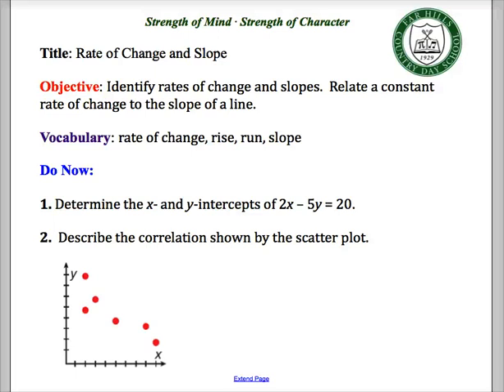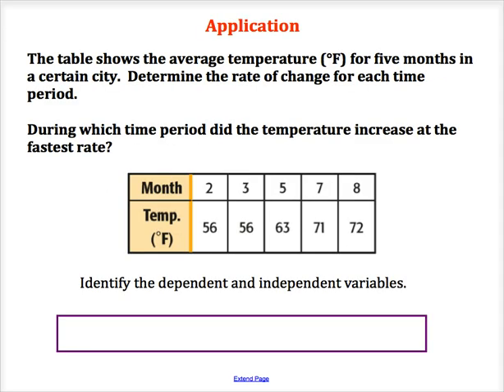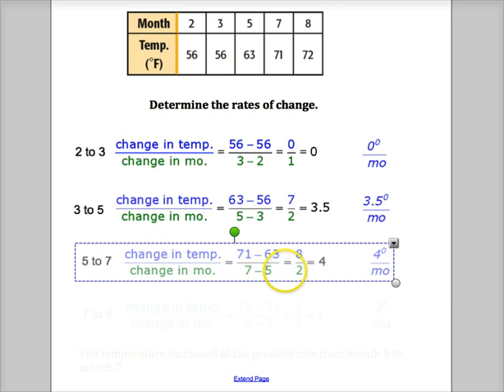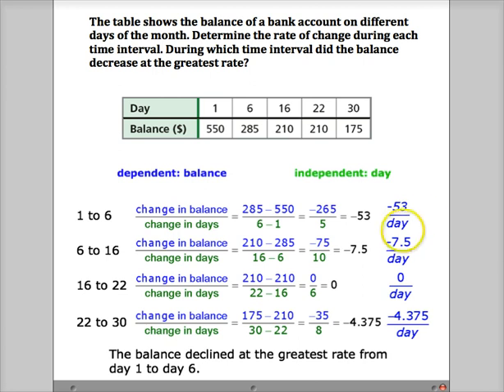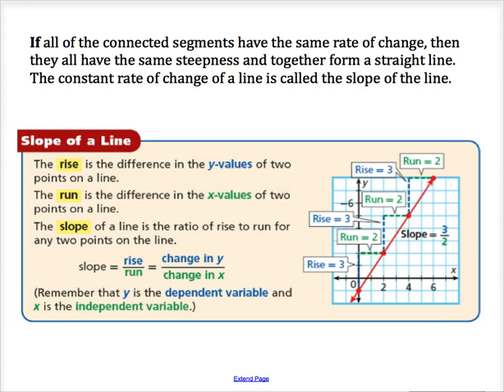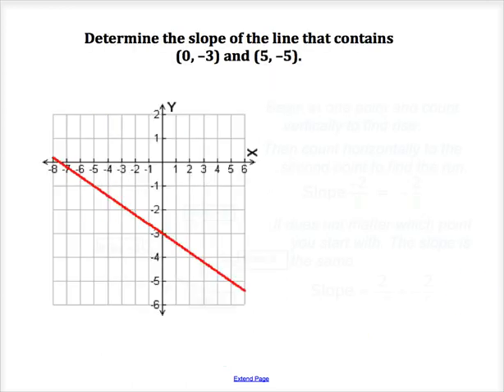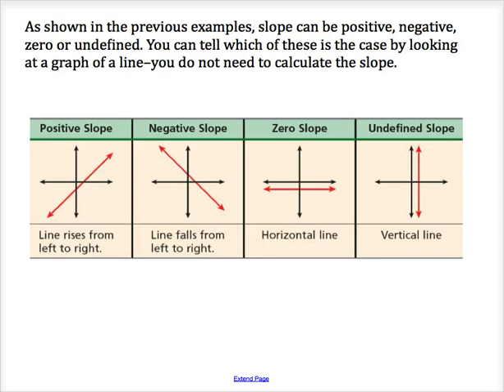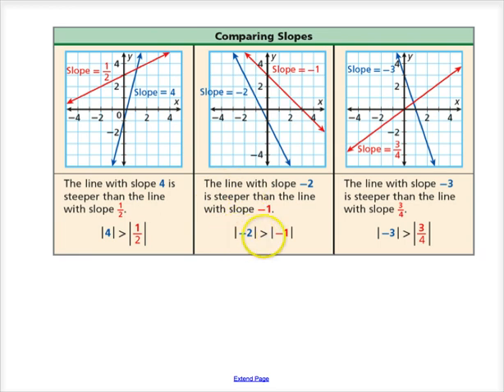Algebra_Linear Functions_Rate of Change